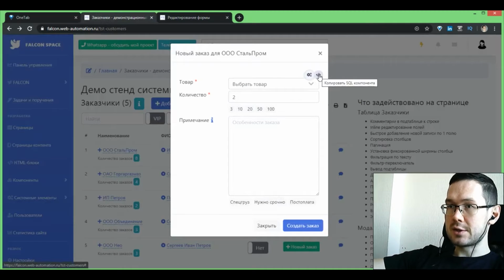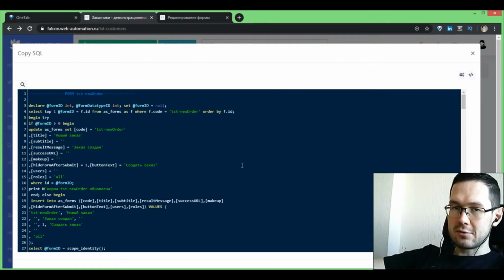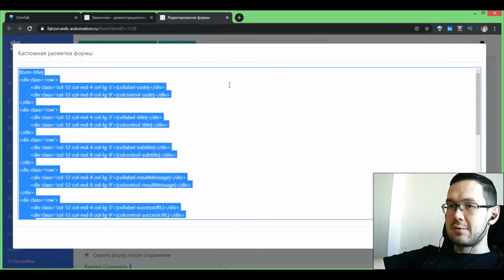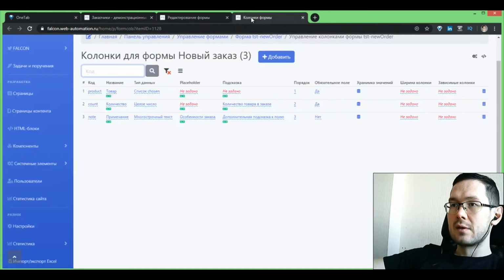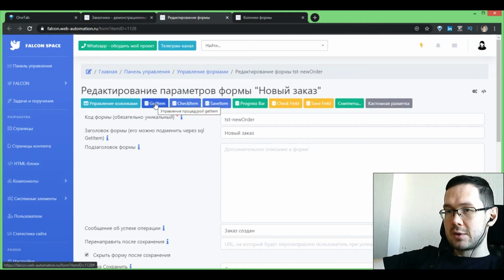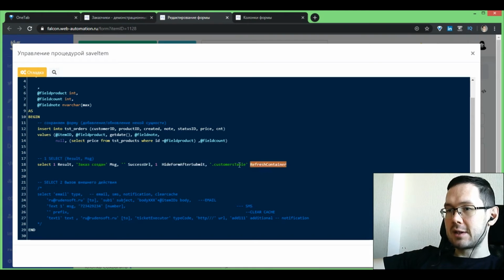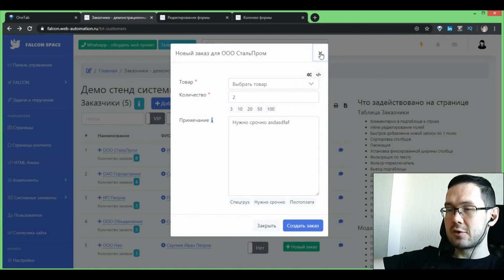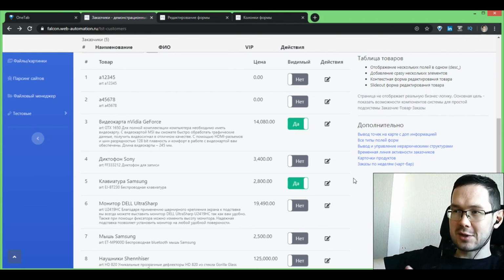Demo stand of the SQL driven platform Falcon Space. Creating and managing forms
We will take a look at our demo stand, where I will show you what features forms have. We will try to edit the form. We'll see how this is implemented internally using sql.
- Demo stand of the Falcon Space platform
- technical documentation for working with forms of the Falcon Space platform